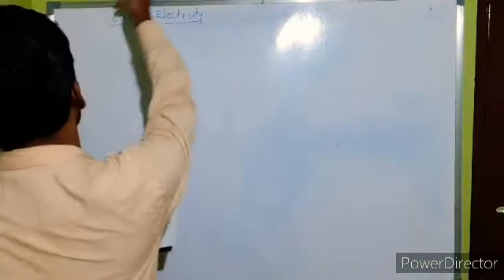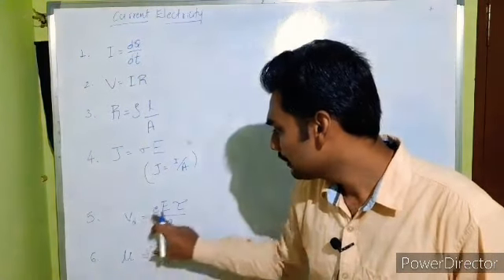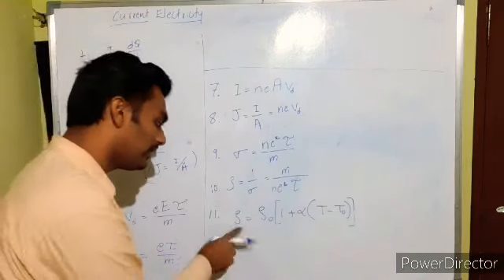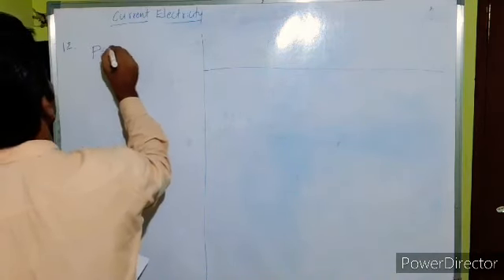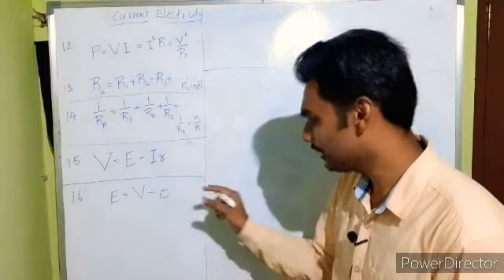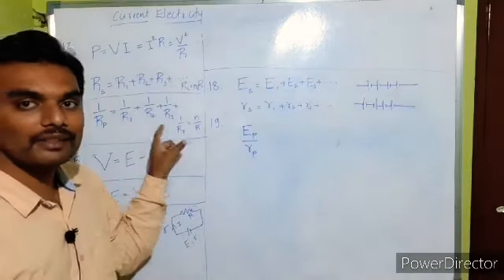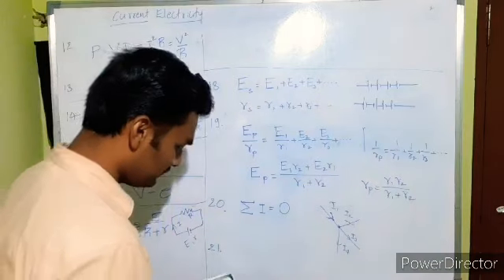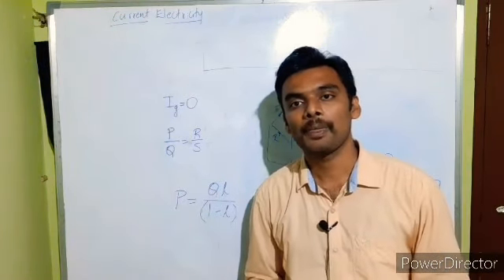P43 Current Electricity